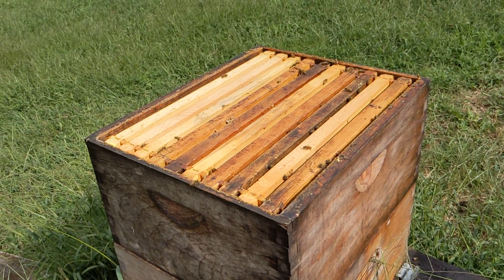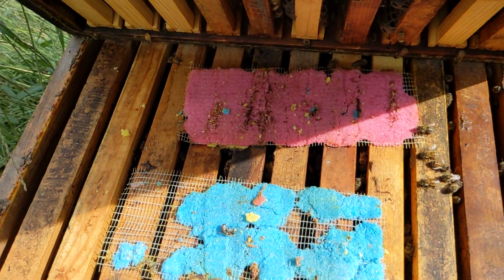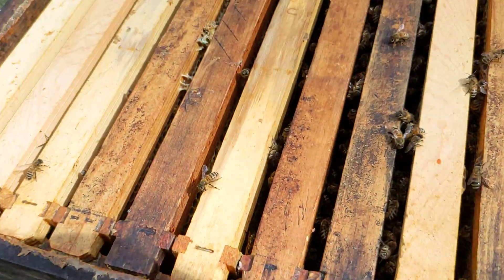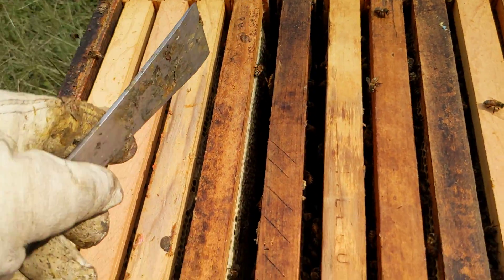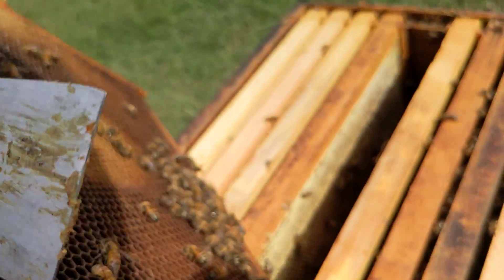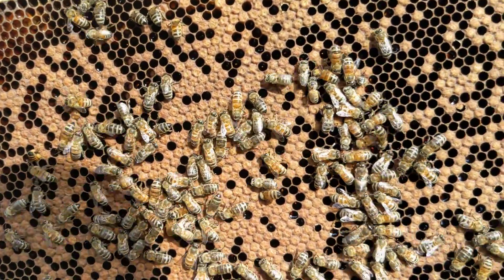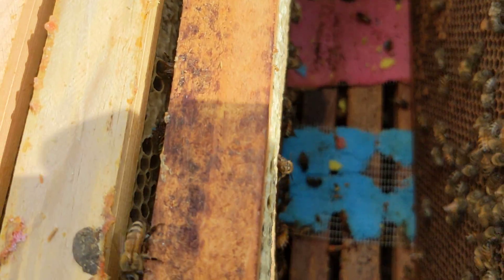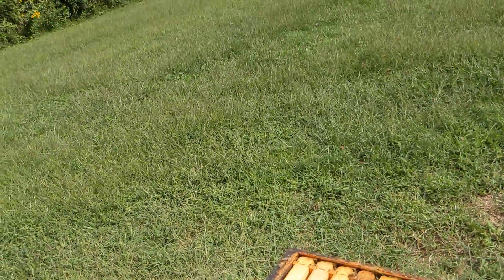💥Oxalic Acid Extended Release Testing💥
Each half of the Maximizer pad holds 25 grams of OA for a total of 50 grams per hive.
To learn more check out Randy Oliver's Scientificbeekeeping.com
Here is a link to the Swedish Sponges Randy Uses